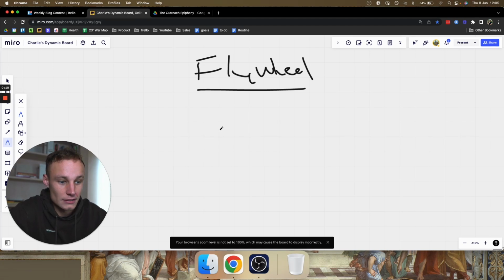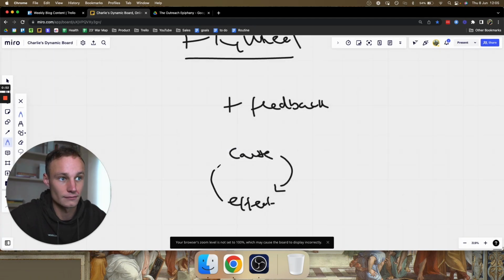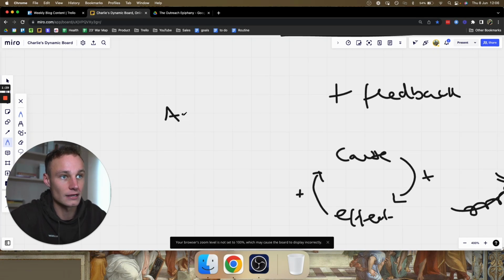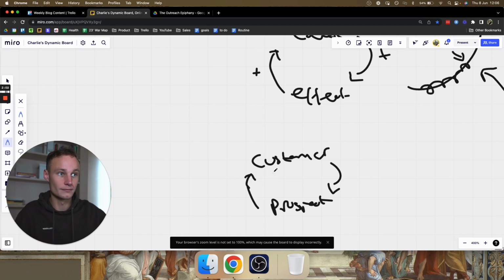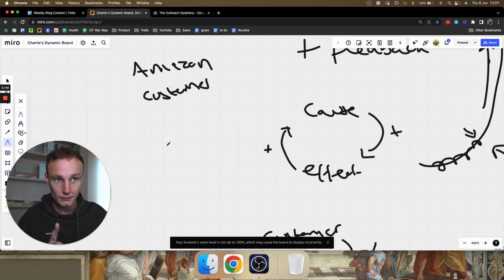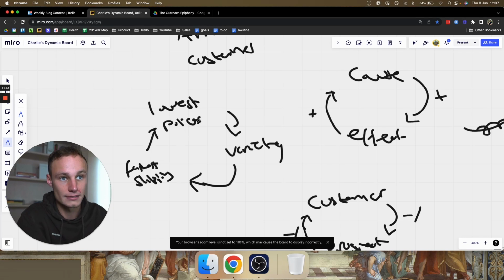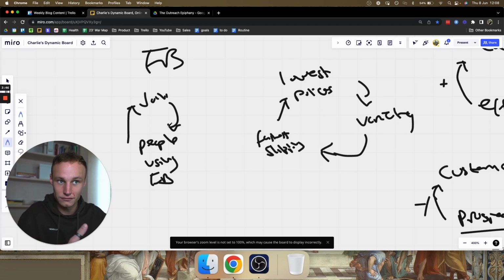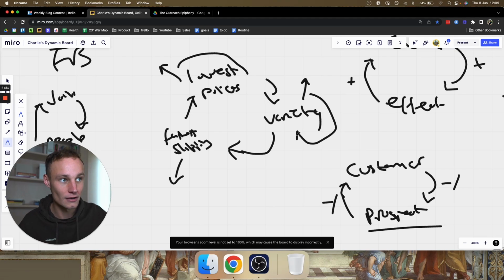Best Strategy To Grow An Online Business in 2025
I hate case study funnels and being pitched just as much as you do, but if you're curious about how we help agency owners, coaches & consultants beyond these videos, the link below will explain. No bullshit, no email opt-in and no "FrEe TrAiNinG" to be found there. Check it out….

One of the best strategies to grow an online business in 2023 is to leverage the flywheel effect.

This is the simple art of having a never ending cycle which constantly re-enforces positive behaviour.

An example for my business is the simple concept of sharing wins.

We love it when the community shares wins & it’s something that never ends, as it’s like a trigger that constantly gets people to share any success they’ve had.

When one person shares & is encouraged for doing so, others start to do it themselves.

These wins then help us as a business as it stacks undeniable social proof & when you partner a great product with encouraging others to share their success, you can imagine how tall that stack actually is.

This is the exact same strategy that you can leverage in your own business & it doesn’t have to even be centered around wins.

The main takeaway from this is the actual concept of having a flywheel effect.

Just by having something within your business that causes a positive action to take place over & over again with minimal effort, can cause exponential growth without you having to even do much.

In this video, I’m going to be talking about the flywheel concept in a lot more detail & show exactly how you can leverage it in your business to achieve significant growth.

Thanks,
Charlie